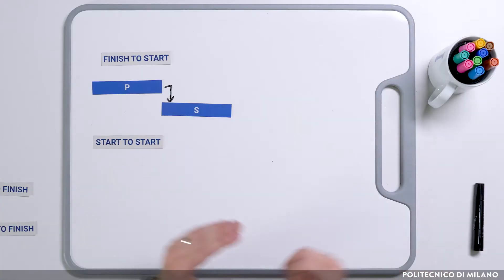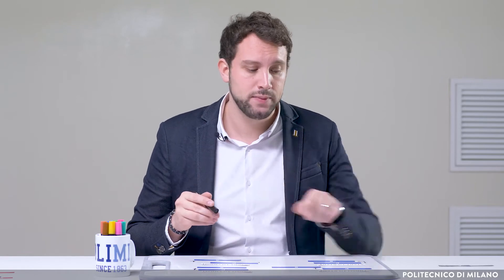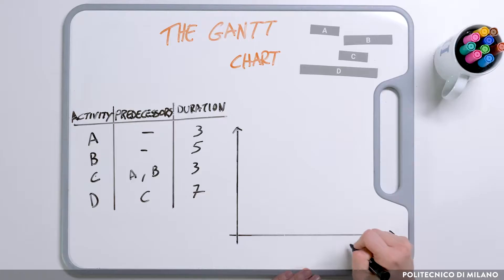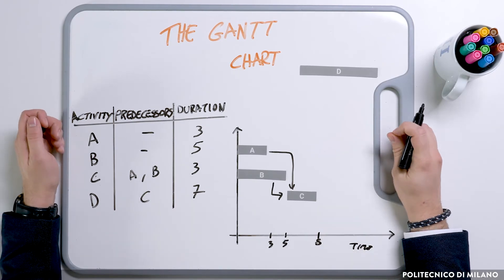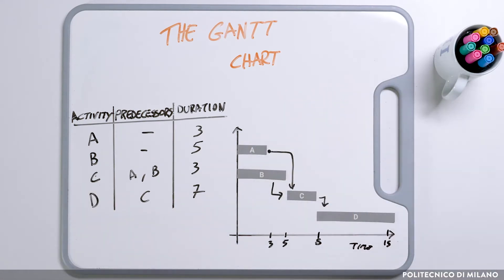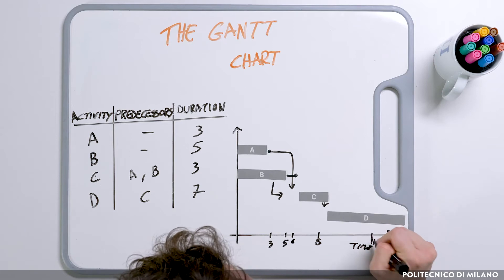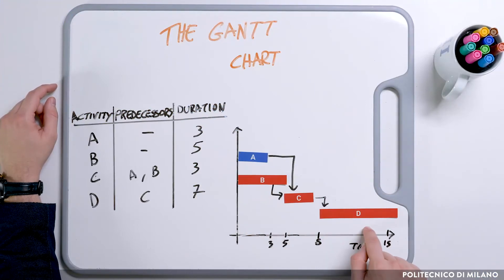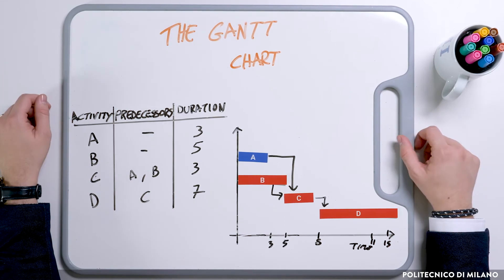The Gantt Chart (Daniel Trabucchi)